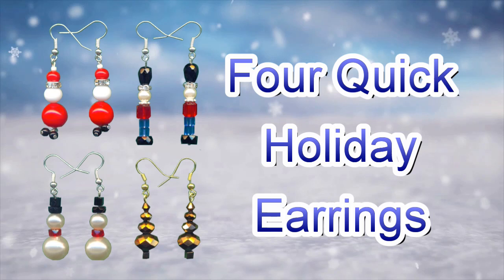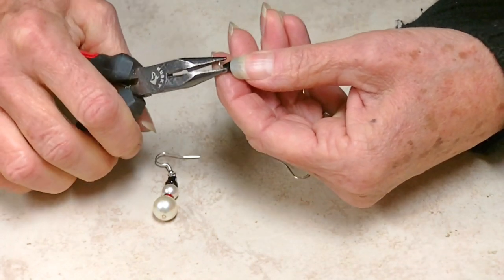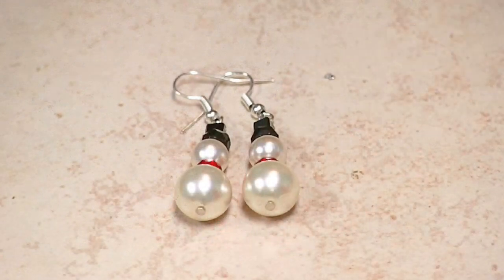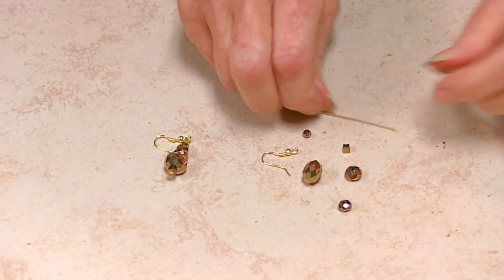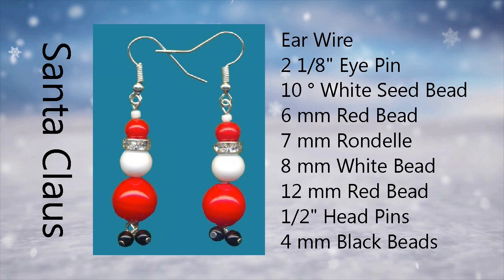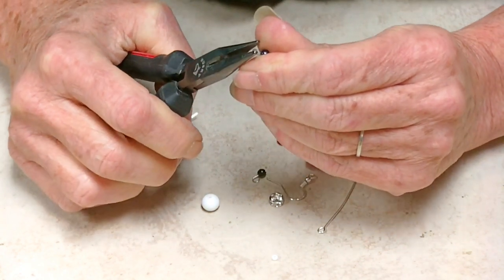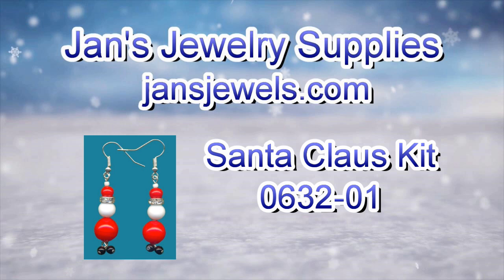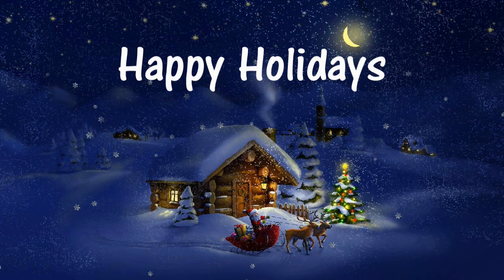Four Quick Holiday Earrings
This video shows how to make four very simple and quick holiday earrings including Christmas Tree Earrings, Santa Claus Earrings, Nutcracker Earrings, and Snowman Earrings.  We have put together kits with all the supplies you need to make six pairs of earrings.  The followings kits are available at Jan's Jewelry Supplies